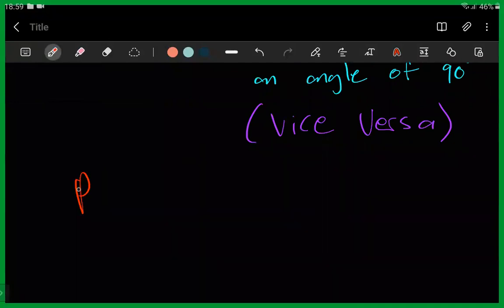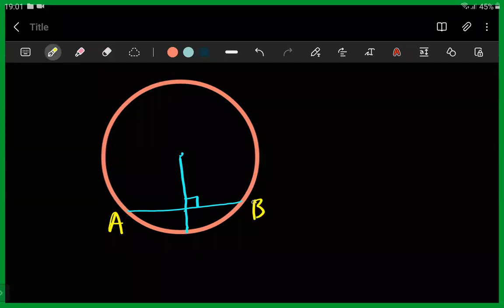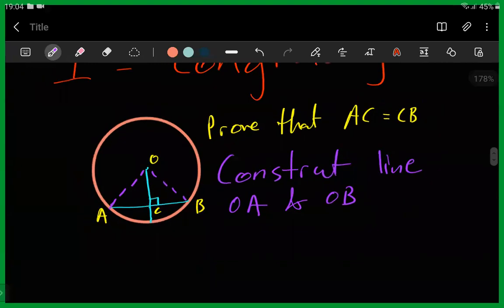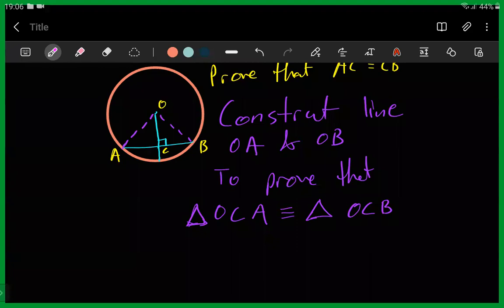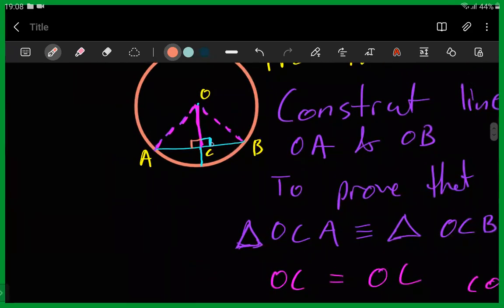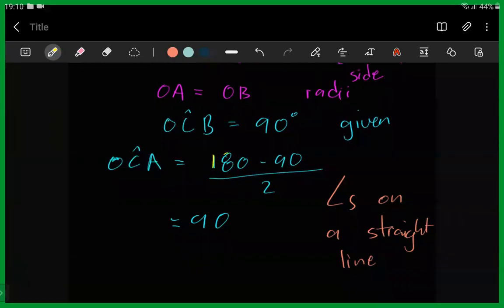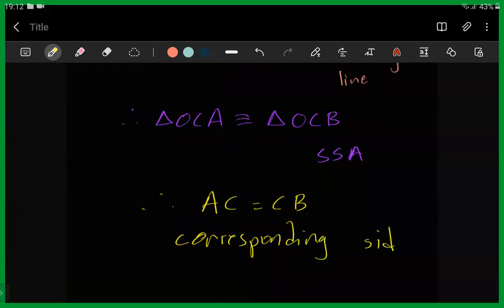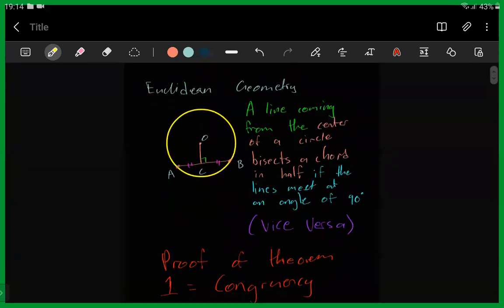Euclidean Geometry Theorem 1 proof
This tutorial teaches  you how to proof the 1st theorem in Euclidean geometry.